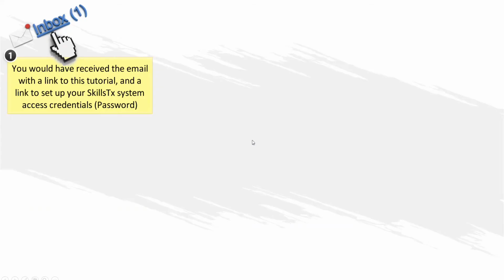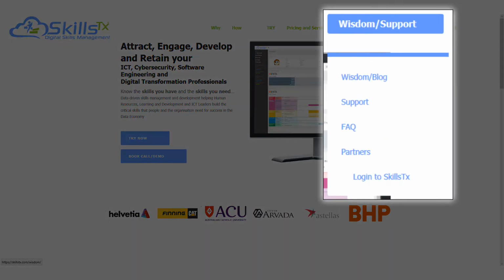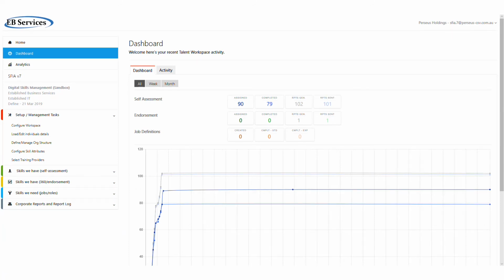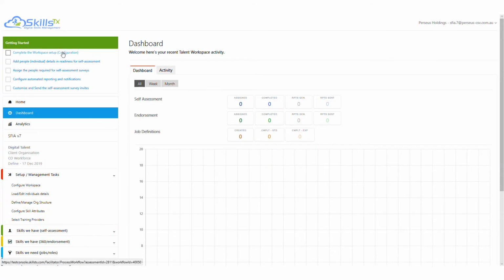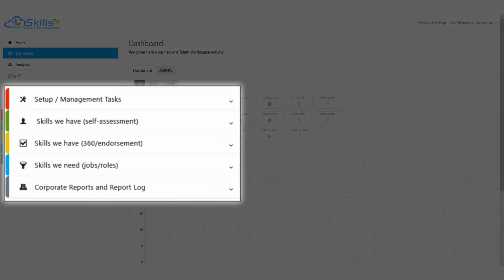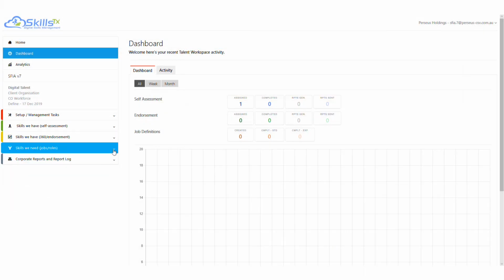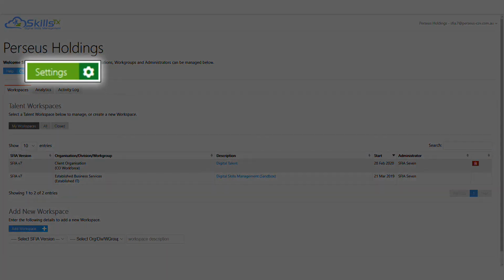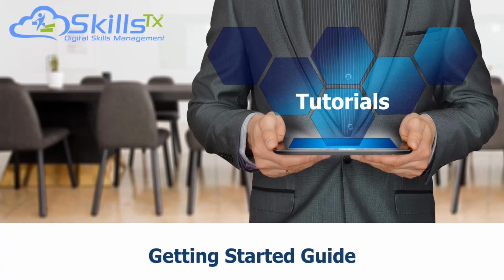SkillsTx Getting Started Tutorial - Getting Started Guide (for Administrators) v8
SkillsTx Getting Started Tutorial - Getting Started Guide.
A quick guide for the Administrators of new clients when setting up their new workspace.